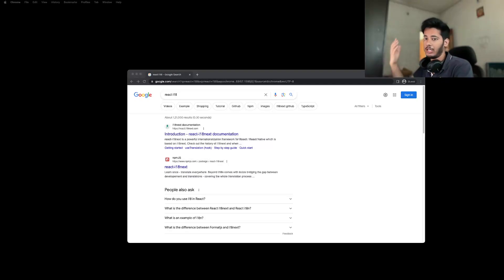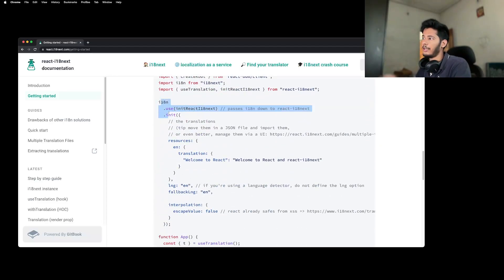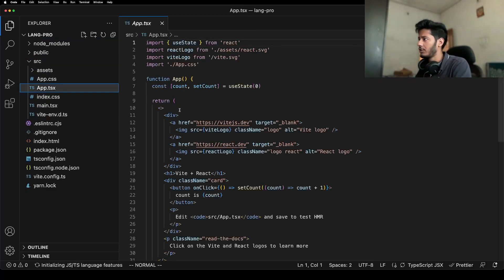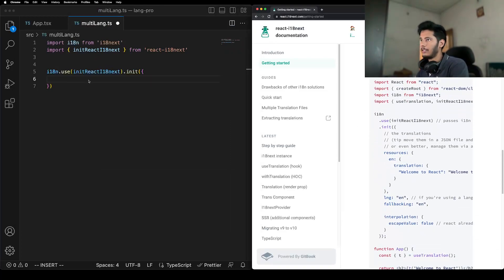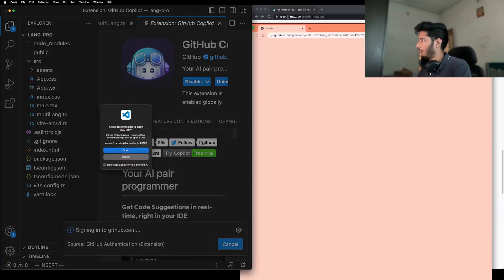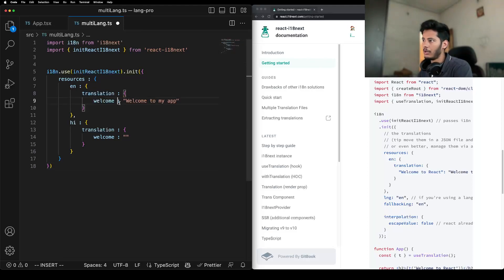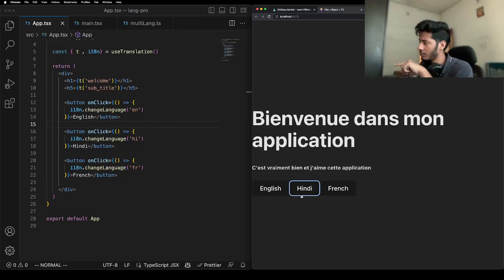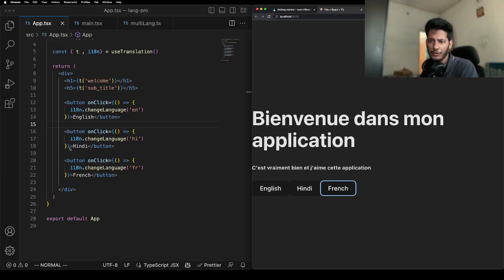Making multi-language app in React JS using i18 and i18-next | ithinktechnologies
In this video i've tried to explain how you can create multi-language  applications using i18 and i18next.

How to get started with i18 ?
How to make multi language apps in react js?
How to make multi language apps in react js in typescript ?